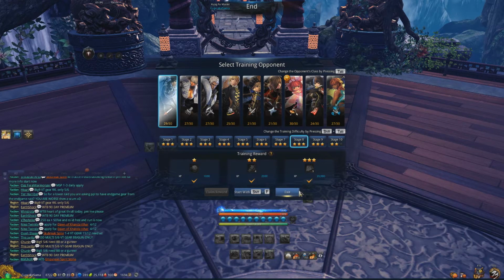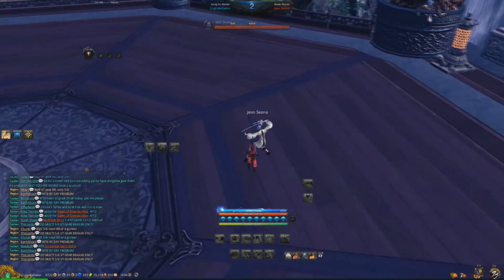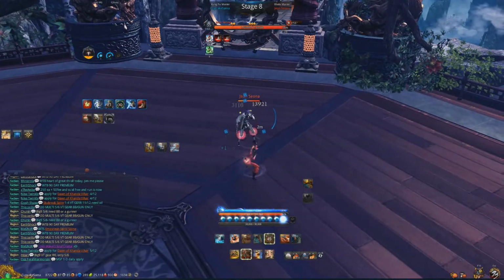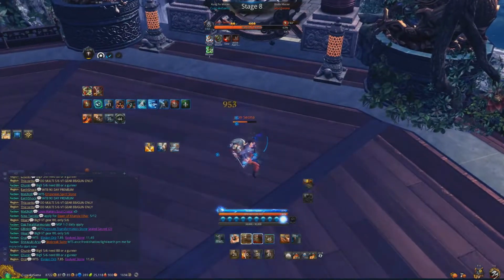The Ultimate Fire Kung Fu Master Guide Chapter 5: Tower of Infinity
A guide on certain mechanics and gear for ToI for Fire KFM. The fifth and final guide in the Ultimate Fire Kung Fu Master Guide series. If you have any more questions about ToI play, please refer to my previous ToI guide. It's slightly out of date due to the fact it was made before the element split, however most tips and tricks from there still work to this day.